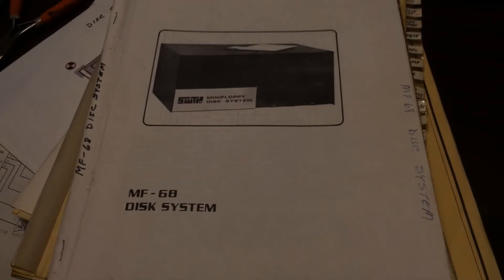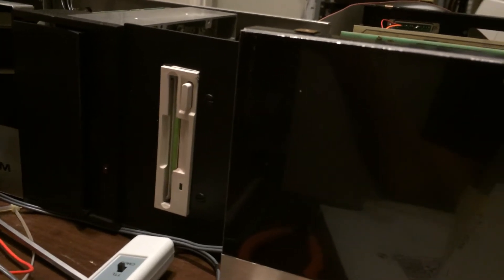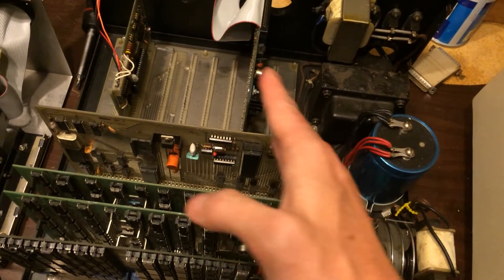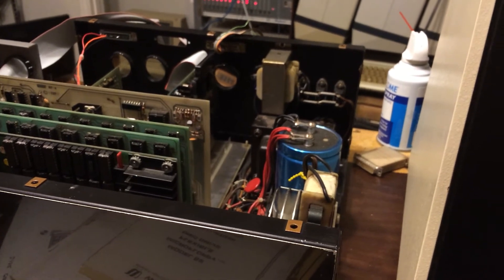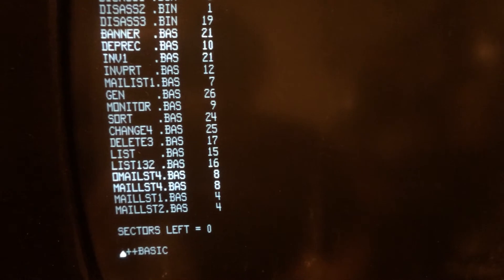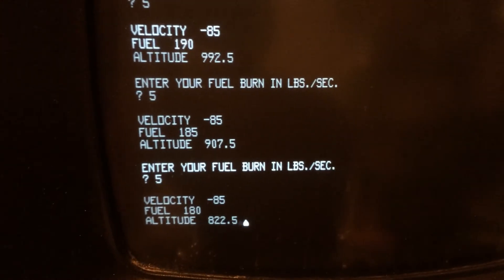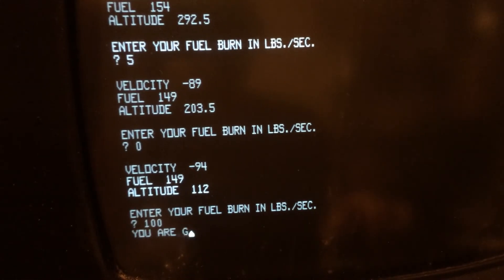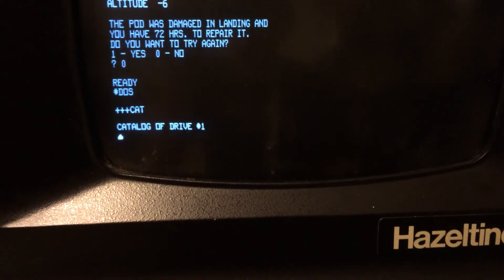SWTPC 6800 / SWTPC MF-68 Disk System / FLEX 1.0 / Disk Basic / Lunar Lander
Firing up FLEX on the 6800, running disk basic, and playing a round of lunar lander.